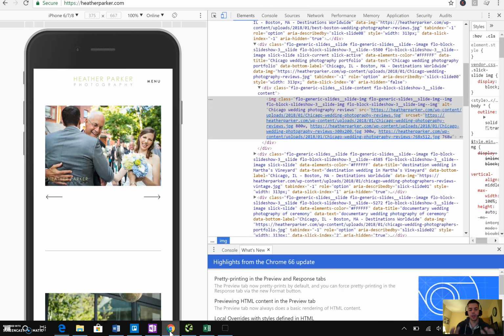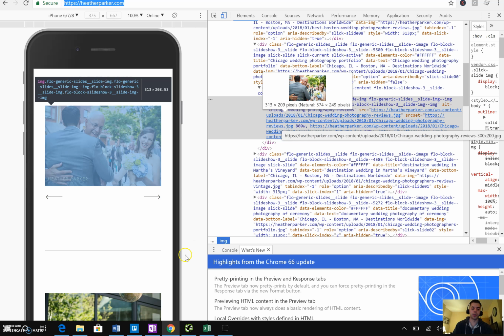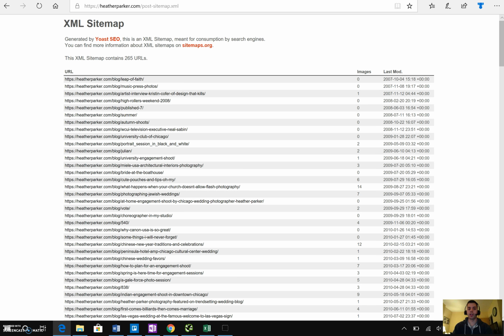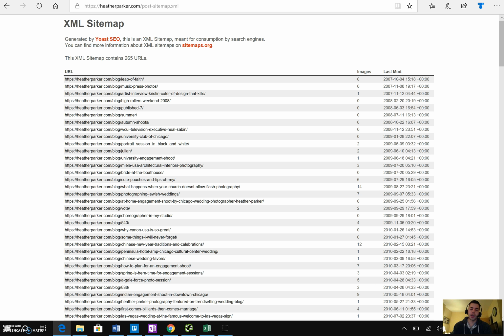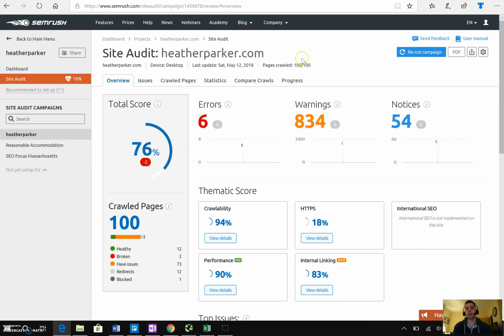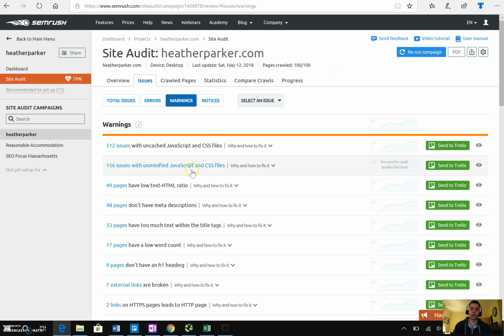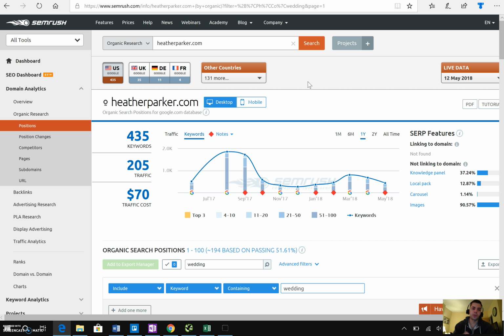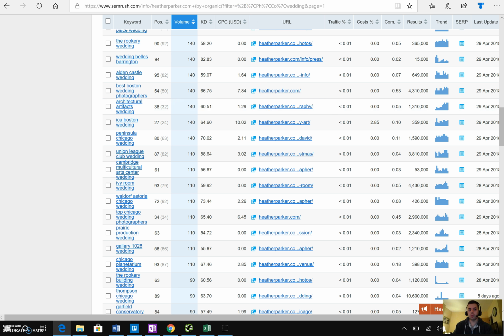Wedding Photogaphy SEO Audit How To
Here is a live look into an SEO Audit that I did for Heather Parker. While the site looks fine, I noticed a lot of SEO issues in the first 5 minutes. Here is a quick recap and insight into how I perform SEO audits.